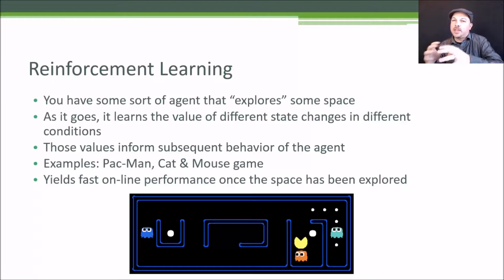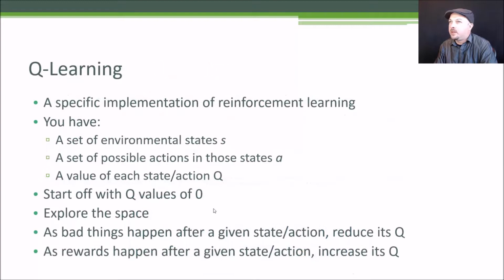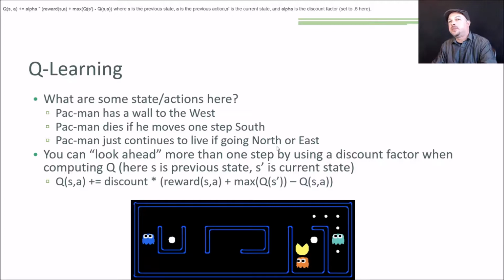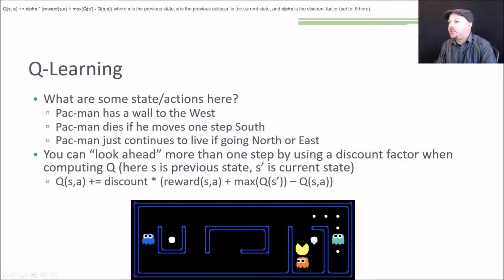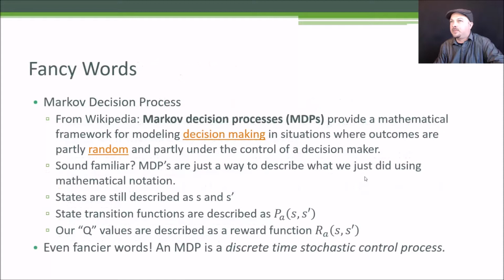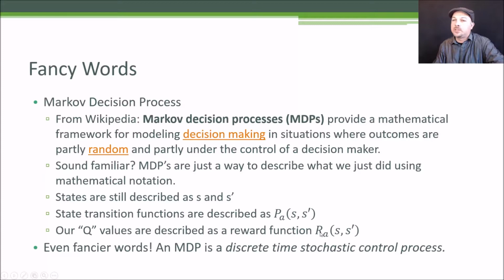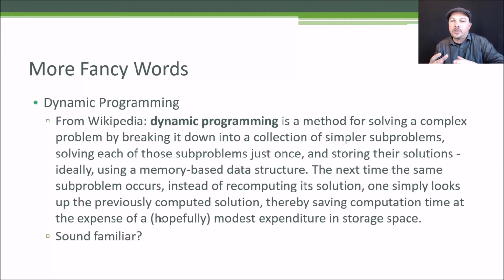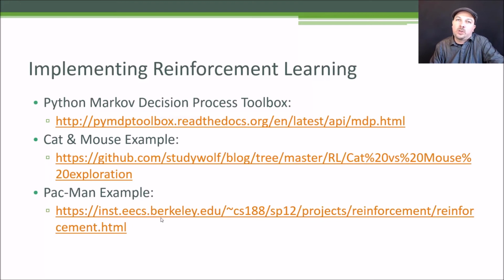Reinforcement Learning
We'll describe the concept of reinforcement learning - including Markov Decision Processes, Q-Learning, and Dynamic Programming - all using a simple example of developing an intelligent Pac-Man.